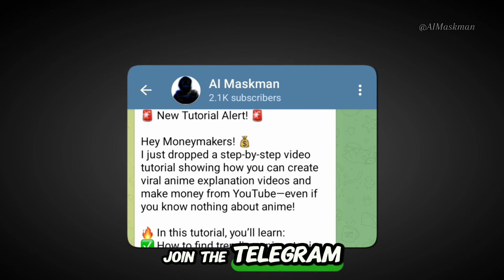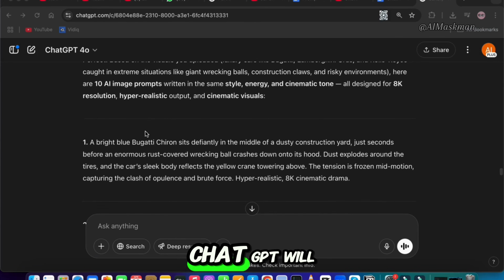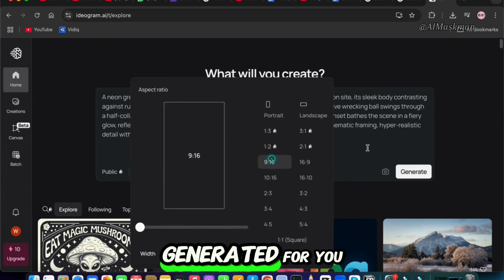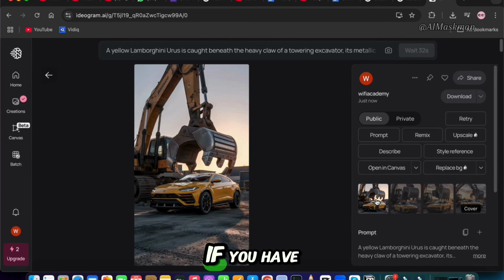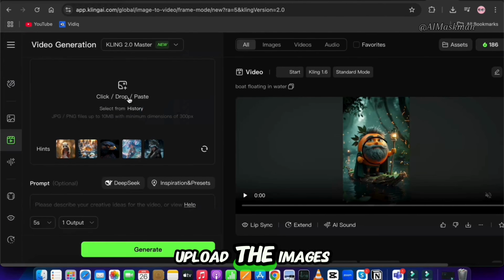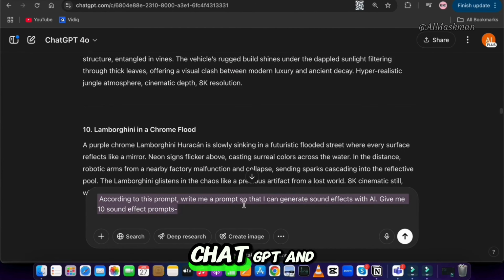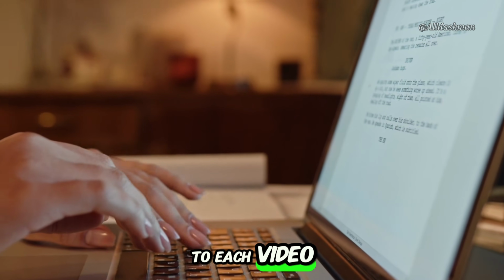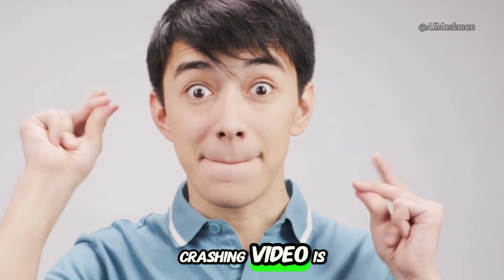How I Create Viral Car Crash Videos with AI for FREE | Make Money Online Niche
🎁 BONUS: To celebrate reaching 50,000 subscribers, I’m giving away lifetime access to my AI Maskman Academy for just $149 (normally $49/month). That includes:
✅ Full AI video creation course
✅ Access to my private coaching community
✅ Exclusive templates, prompts & tools

📌 In This Video:

Hey Moneymakers! In today’s video, I’m revealing the exact method to create viral car crash videos using AI tools—completely free. You’ve seen these suspense-packed videos all over YouTube and Instagram, right? The ones where you just can’t look away, wondering will the car survive… or not? Well, they’re not just addictive—they’re also making creators thousands of dollars every single day.

I spent over 100 hours testing, failing, and perfecting the method that’s now helping creators go viral using tools like ChatGPT, AI image generators, and video editors. Today, I’m handing you that blueprint—no fluff, no upsells.

💡 You’ll learn:

How to create cinematic, hyper-realistic AI images

The exact prompts to give ChatGPT for viral video concepts

How suspense boosts average view duration (and triggers the YouTube algorithm)

How to recreate viral videos using screenshot prompts

How to monetize these videos and grow your channel

Whether you’re just curious or ready to start your YouTube automation journey, this video is packed with the good stuff. Make sure to watch till the end and take notes!